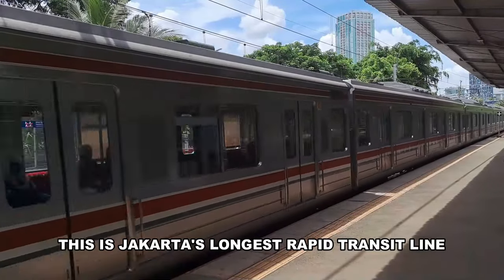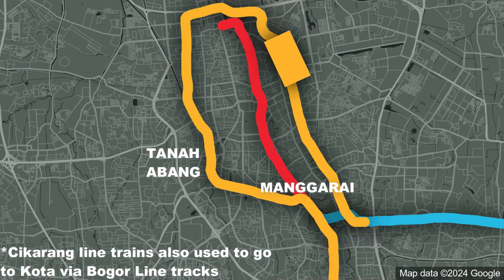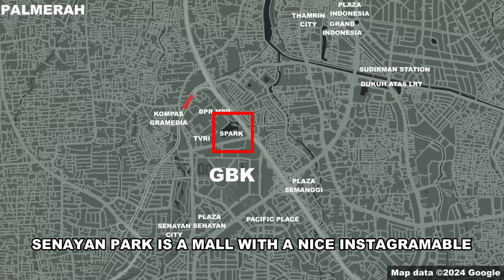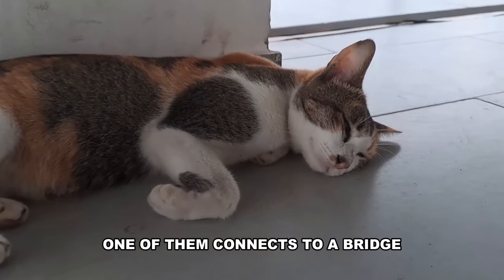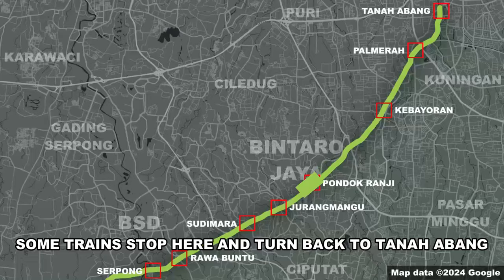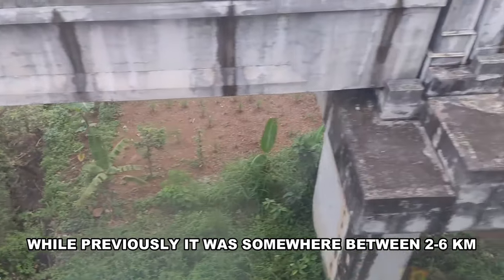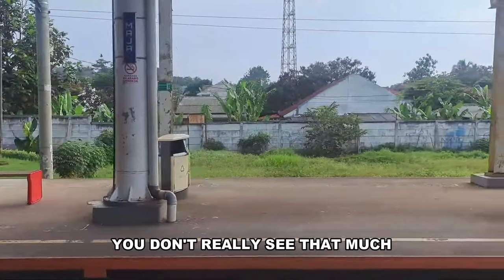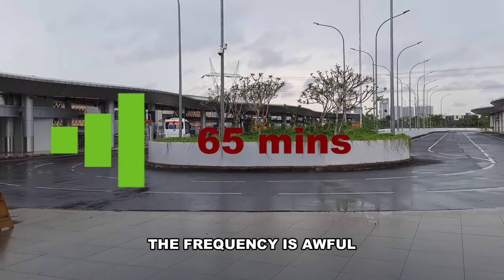Jakarta's Longest Rapid Transit Line Explained! | Rangkasbitung Line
Long skybridges, check! Lots of Transjakarta lines in the East, Lots of villages and new cities in the west, the terminus gets 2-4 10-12 car trains an hour despite only having 120,000 people, this line has character! What it does not have is speed, being capped at 70 km/h.

This is the Rangkasbitung Line, Jakarta's longest rapid transit line, explained in around 10 minutes.